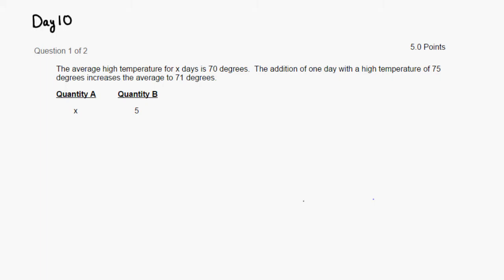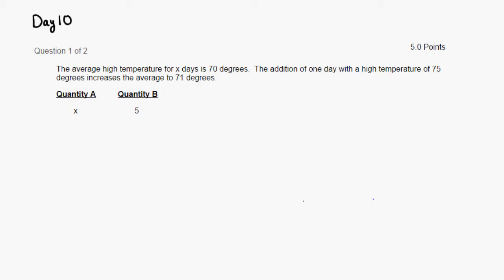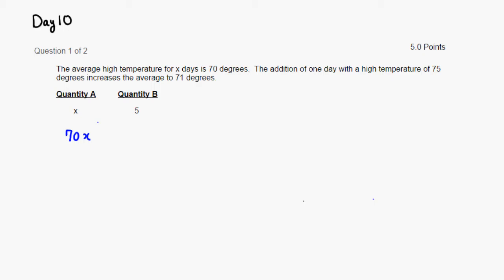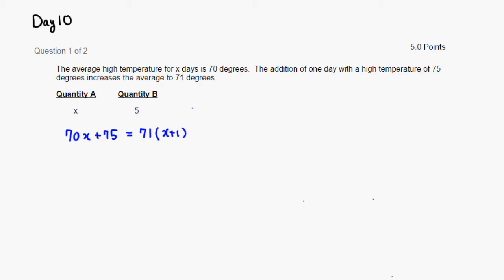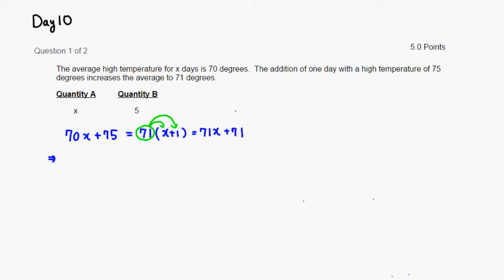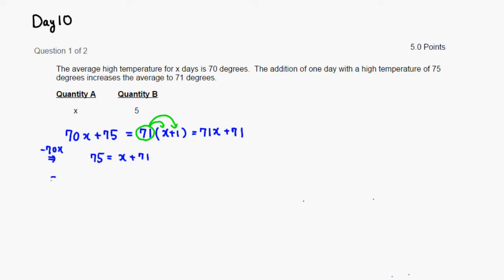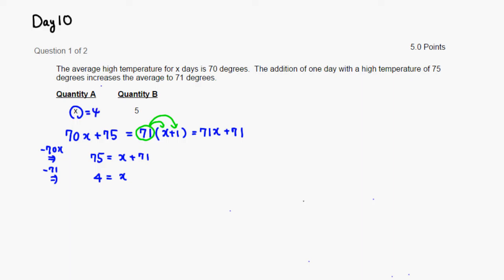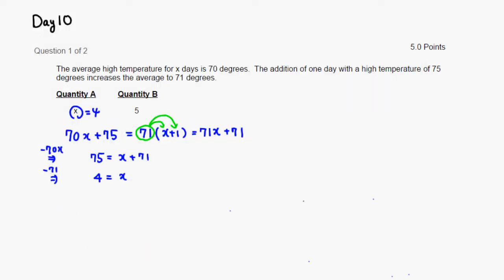GRE Day 10 #1 (2016)